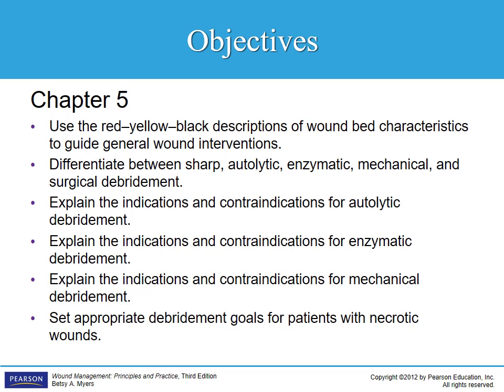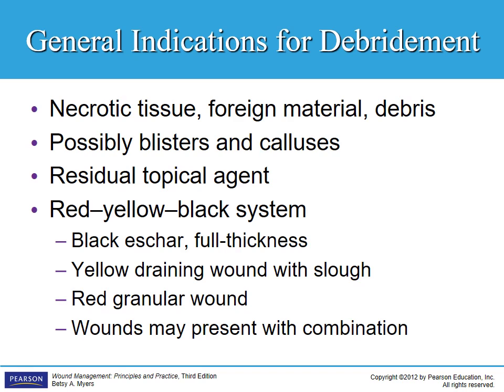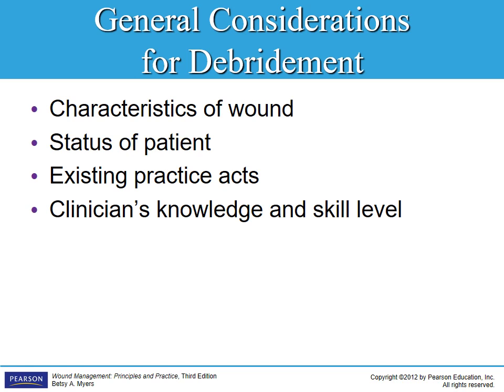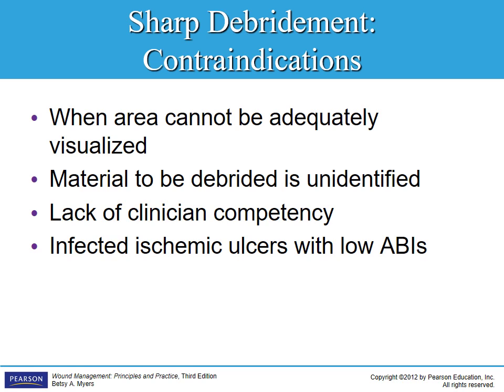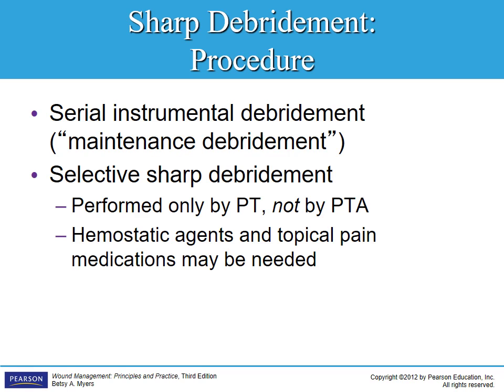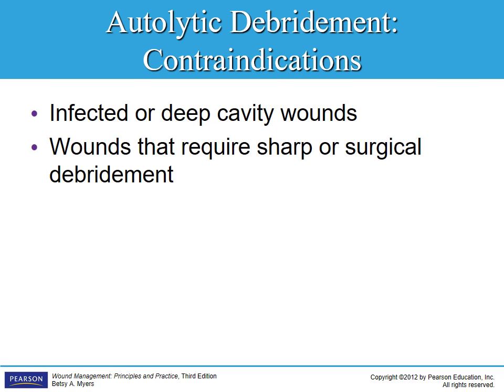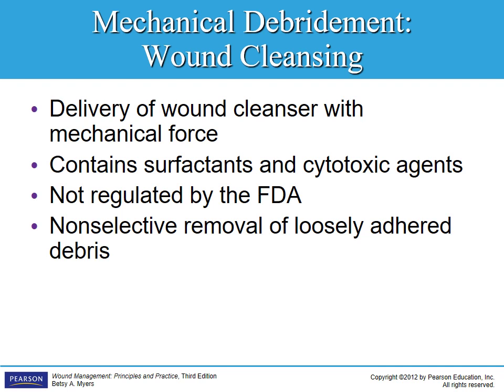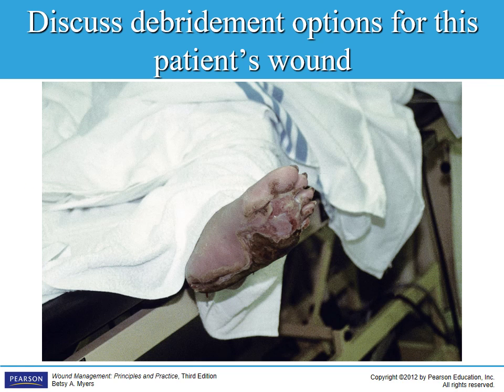myers ch05 lecture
Chapter 5 video - debridement